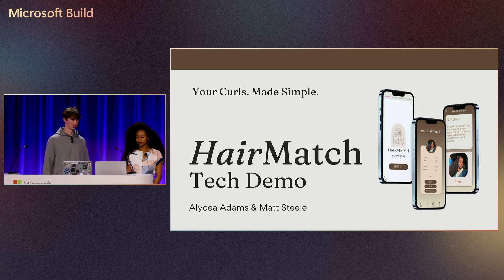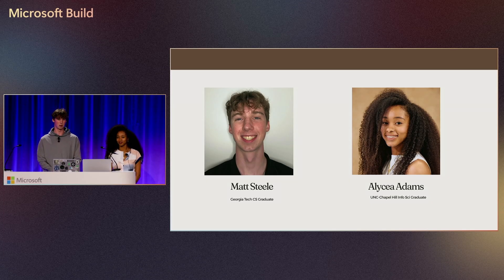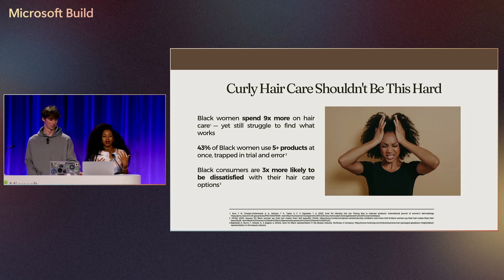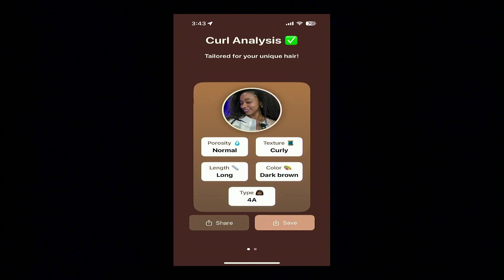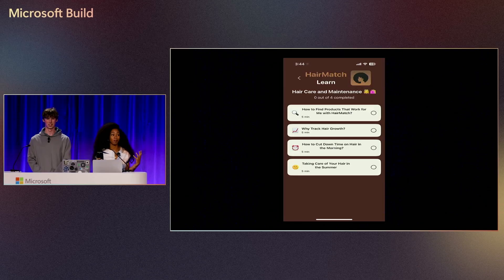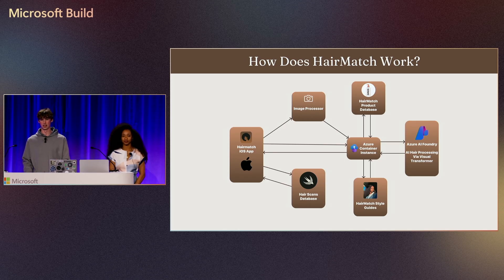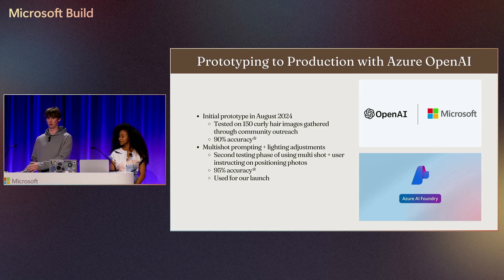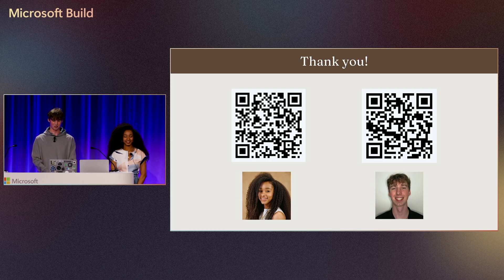Imagine Cup Finalist: HairMatch Revolutionizing Hair Care with AI | DEM586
Join this session for a live demo of HairMatch, an AI-powered mobile app transforming hair care for women with textured hair. Powered by Azure AI Foundry, it uses a Vision Language Model to analyze hair type, delivering tailored product recommendations, hairstyle guides, and expert advice. As a finalist in the Imagine Cup—the premier global AI startup competition for student founders—HairMatch is redefining personalized beauty through the latest AI technology